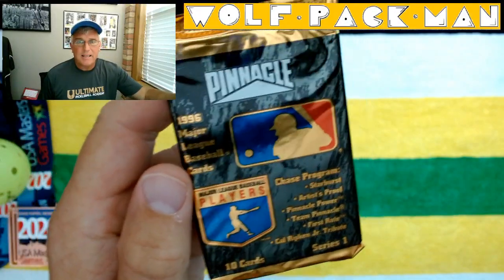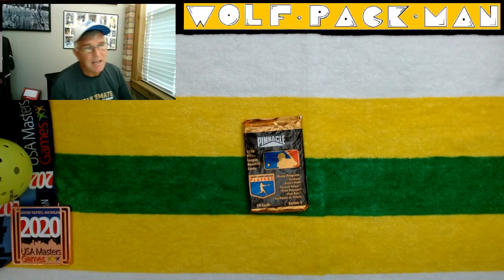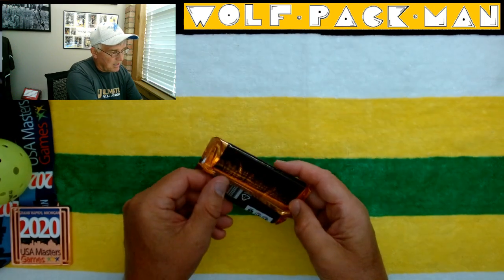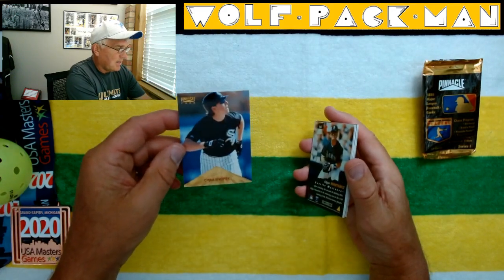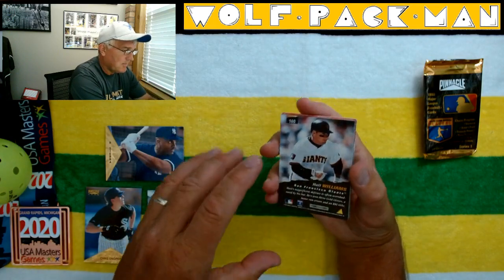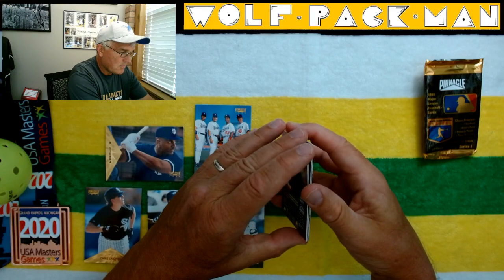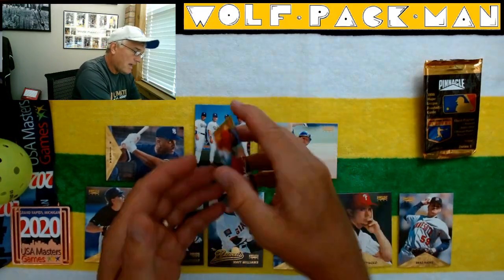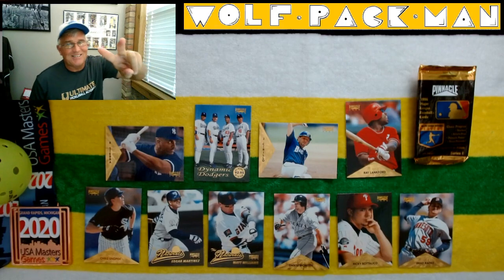1996 PINNACLE Series 1 baseball pack rip with Mike Piazza, Hideo Nomo & Edgar Martinez!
A pack of 1996 Pinnacle baseball cards.

10 cards in this Series 1 pack.

400 cards in the base set
including 88 hall of fame players like
Greg Maddux,
Paul Molitor,
Alan Trammell,
Dave Winfield,
Ken Griffey, Jr.
Frank Thomas,
Cal Ripken Jr.,
Derek Jeter,
Wade Boggs,
Randy Johnson.

8 rookies in the base set including Mike Sweeney.

Found: Mike Piazza,
Hideo Nomo,
Edgar Martinez,
Matt Williams!